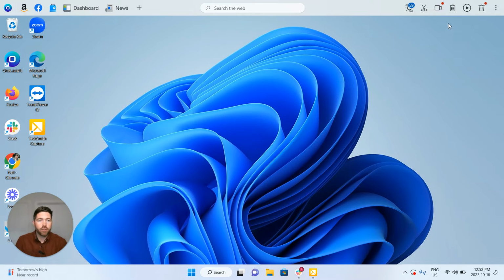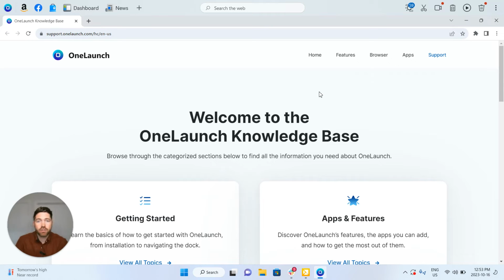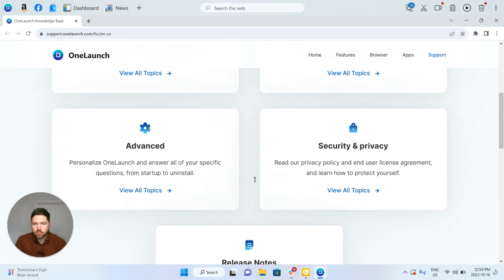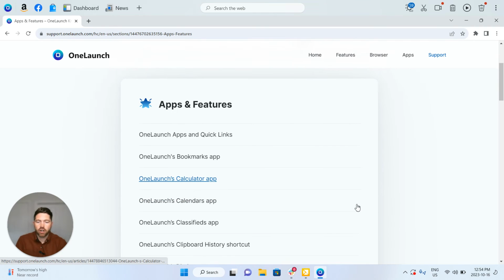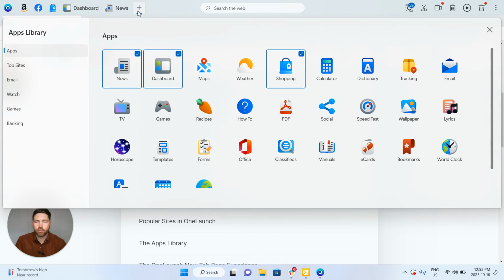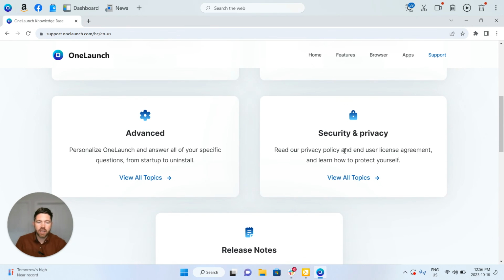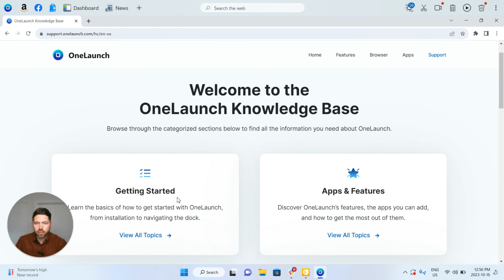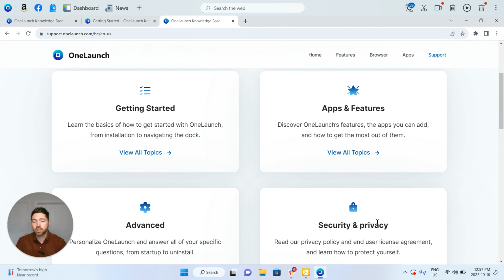One Launch Knowledge Base Tour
Discover our knowledge base in this video and how it can assist you with the OneLaunch software. Find answers, customization tips, and more as we guide you through this resource.

Hi, everybody and welcome to a short video that I've put together for you to show you where the OneLaunch knowledge base is and how it can help you get the support that you need for all things related to the OneLaunch software application.

The OneLaunch software application as you know is the desktop dock search bar at the top of your Windows operating system and from it we offer all sorts of features functionalities apps and widgets and quick access to the web in which we provide web results within your own custom Chromium browser experience. So, from the three dot menu top right on the OneLaunch dock you're able to click it and very quickly click help with the question mark here that will immediately open up our chromium instance you can double check that by clicking the three dot menu in your Chromium browser and you'll see about OneLaunch. So, we're in OneLaunch chromium now and immediate you immediately you're taken to and that of course is our support page our knowledge base. So, this is if you don't want to bother emailing us and you just want to get the answers yourself.

We have tons of Articles here written by our support specialist to make sure you can quickly and easily get answers about different things you might be having trouble with in our software of course if you do want to you know email with a human feel free to email us at at any time. So, just to kind of scroll down a bit we've got lots of topics here getting started apps and features security and privacy and advanced articles and then finally we've got release notes that show you what's new in each and every new release of OneLaunch. So, we'll click through each one just very briefly here getting started you can get all the basics of the app you can learn about installing learn about our browser our dashboard learn about the apps library and what's hosted there learn about our search bar shortcuts our three dot menu top right on the OneLaunch Doc and all about opening OneLaunch and then finally all of our settings and how you can change them.

So, that's what we call getting started in apps and features we've got all of the apps and features that reside on the OneLaunch dock the dock is super customizable you don't have to have all these things you don't have to have any of them if you want everything is super customizable but there are articles written on each and every app and feature that we offer two pages here of information and to just show you what this means apps and features from the doc perspective that's everything you see that's pinned to your OneLaunch doc on the top left and additionally on the top right and as a reminder the apps library is found by clicking the gray plus icon on your OneLaunch doc.

That's two full pages of articles covering apps and features, an advanced section with topics like uninstalling OneLaunch, adding browser extensions, explaining Chromium, revenue generation, finding release notes, Amazon pre-pinned items, and more. There's also an extensive technical section spanning two pages. Additionally, you can explore security and privacy information, including location data usage, privacy policy, user license agreement (ULA), and search history. Lastly, we provide notable updates, new features, bug fixes, and other software changes as we release them. My main goal here is to ensure you know how to access this information.

So, a reminder that's from the three dot menu on your OneLaunch doc click help and then number two a bit of a tour for when you're here and very quickly you should be able to find the art article on the topic that you need and if you'd prefer for whatever reason you can also go here by just going to our main website onelaunch.com and then click l simply click support top right that's another option to get here or simply use your search engine and type in OneLaunch support you should find this quickly as well okay thank you very much for watching hope you know where to find the knowledge base and hope you get all the answers you need if not email us at thanks for watching and have a great day!